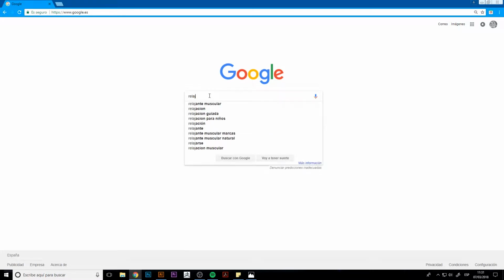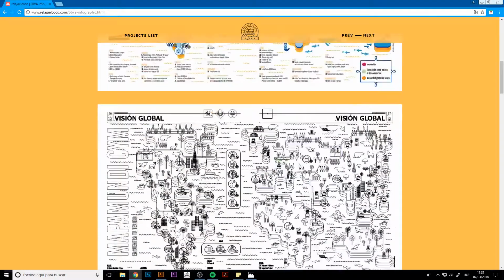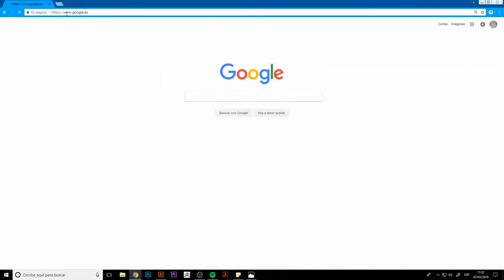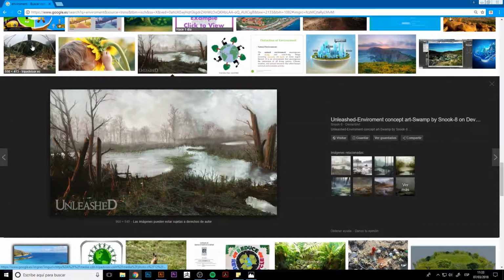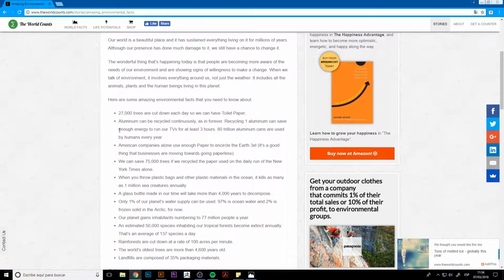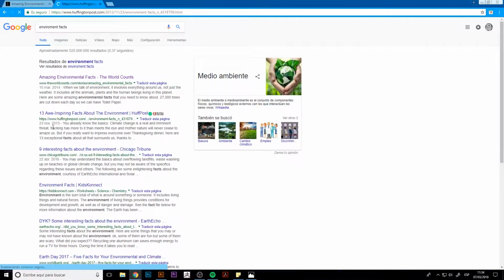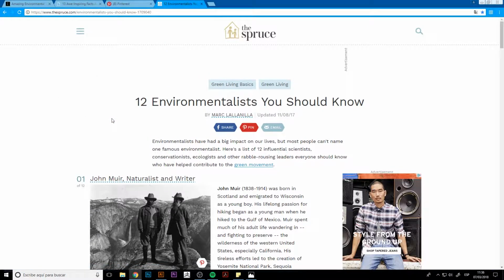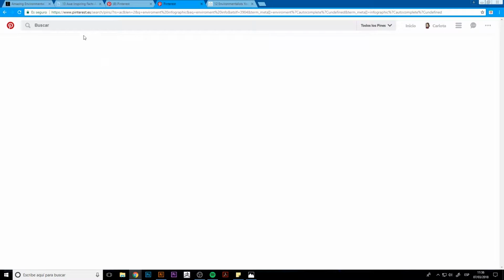04/12 Search for References — Graphic Design: Create Your Own Infographics_ENG